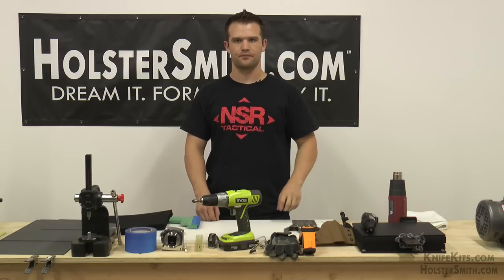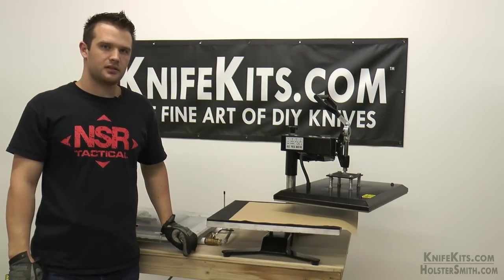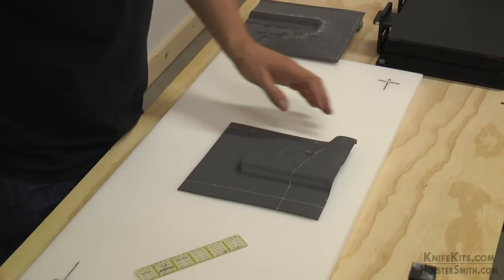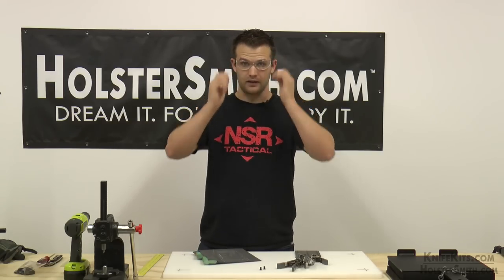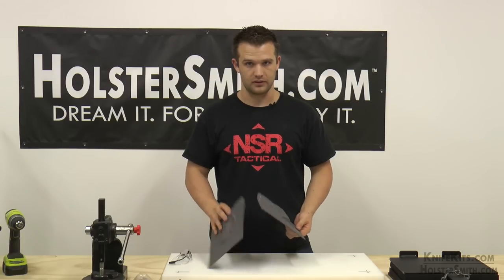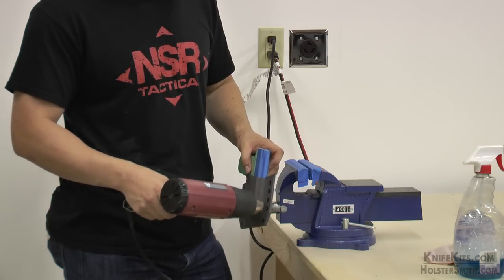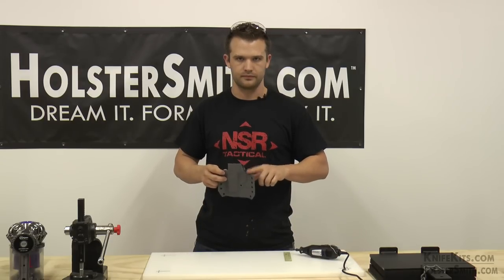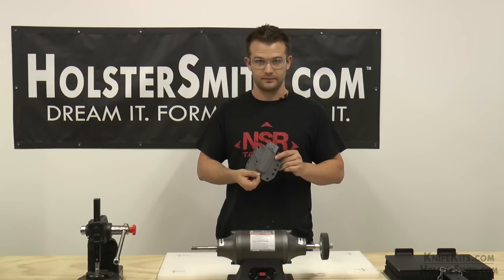DIY KYDEX® Project : How to make a 2-Piece Holster (Feat. Dave White)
In this video, Dave White of shows us his personal method for designing and forming a 2-piece (pancake-style) gun holster. Watch Dave as he demonstrates the basic steps necessary to layout and construct a KYDEX® pancake holster for a M&P Shield. Included in this presentation are basic vacuum forming & tee-shirt heat press usage. This is a great video for beginners to intermediate holster makers who want to learn the basic procedures of professional thermoform holster making.

Tools & Materials in this episode are provided by:
CKK Industries, Inc.